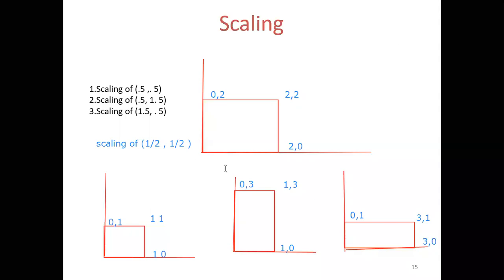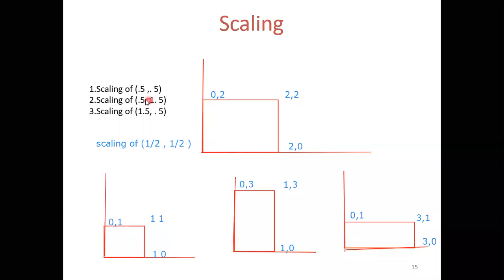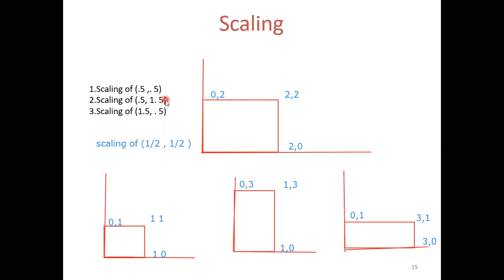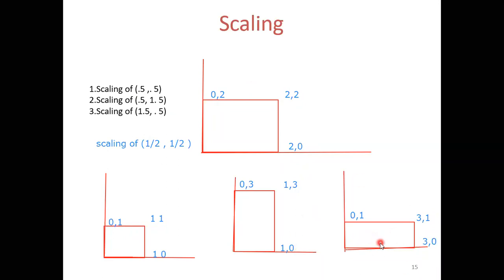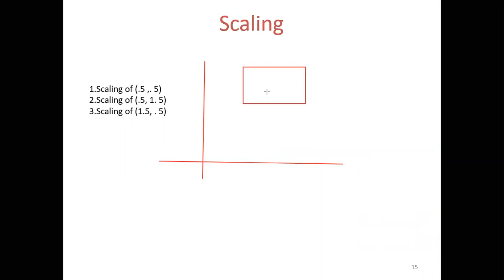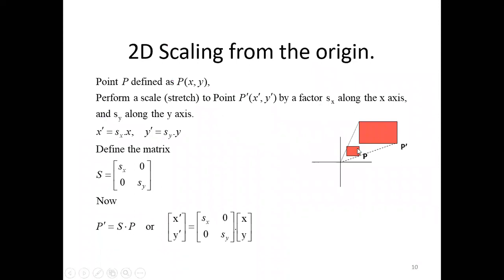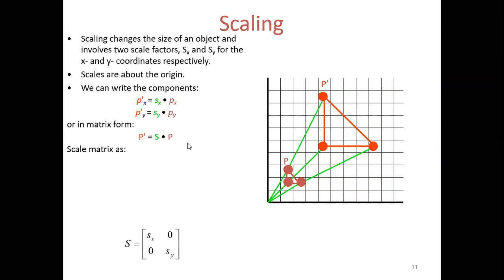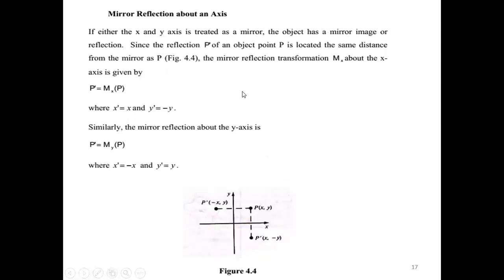Transformation 4 Scaling example